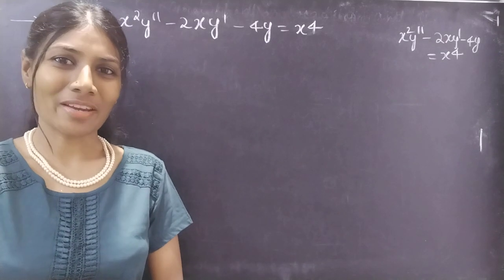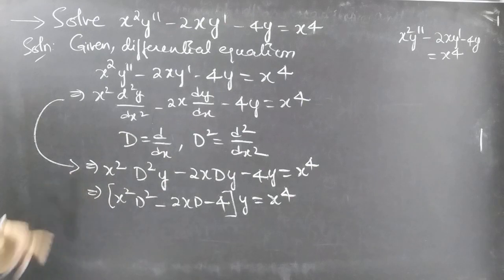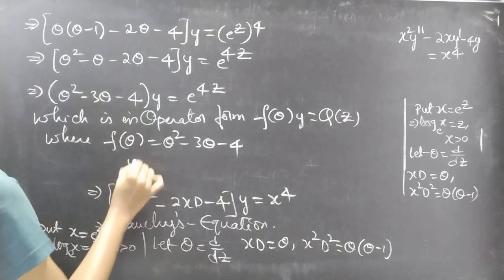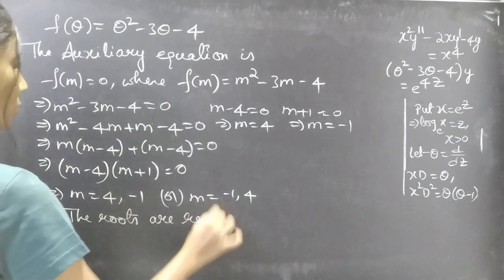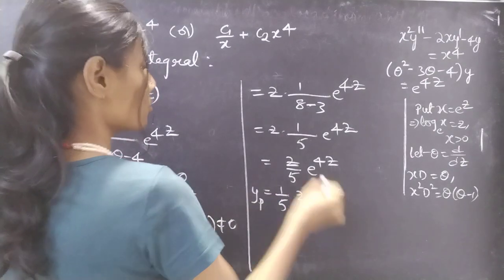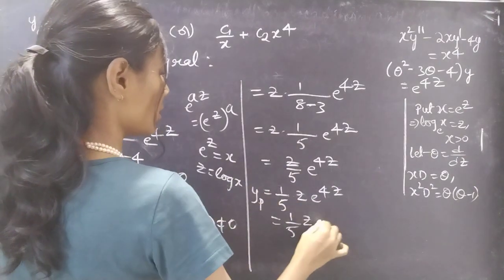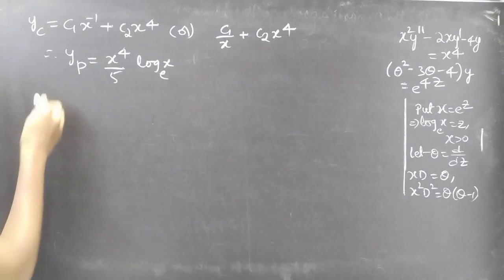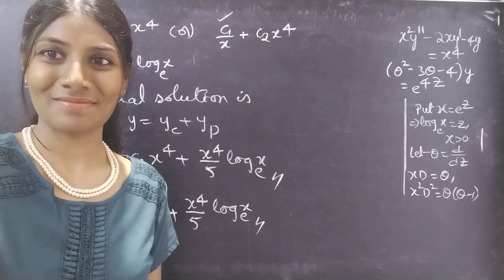x^2y"-2xy'-4y=x^4 CauchyEulerLinearEquation L940